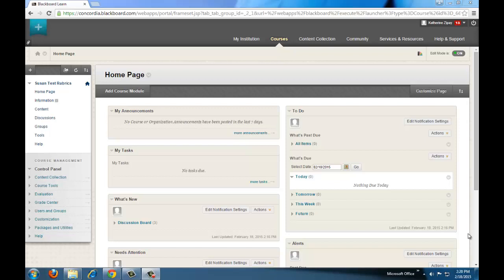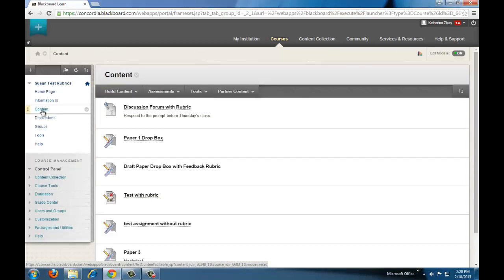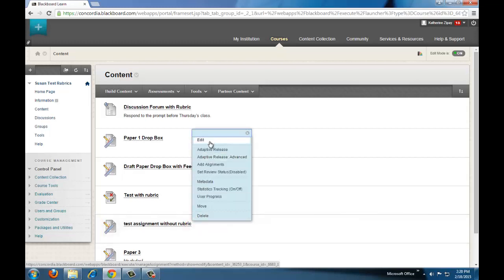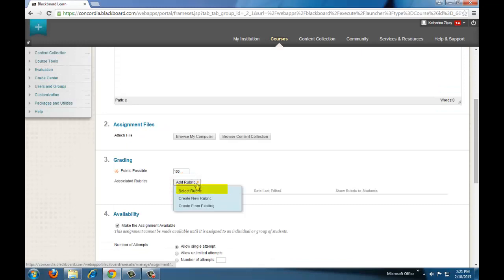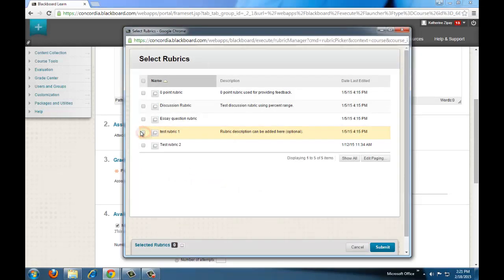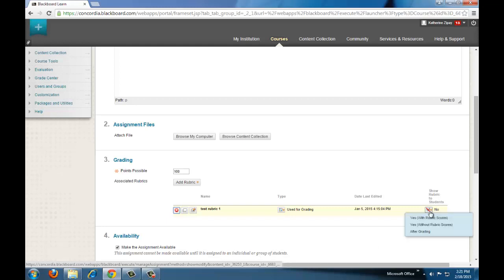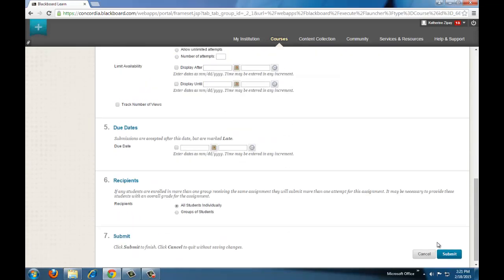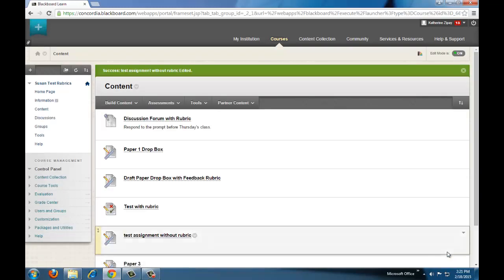How to Attach a Rubric to An Assignment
This video shows how to attach a rubric to an assignment in Blackboard Learn.